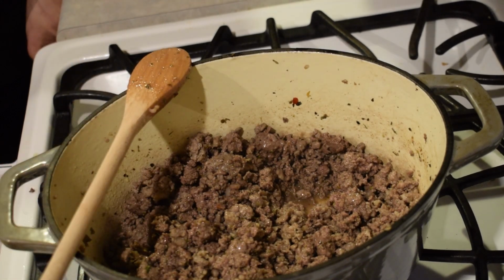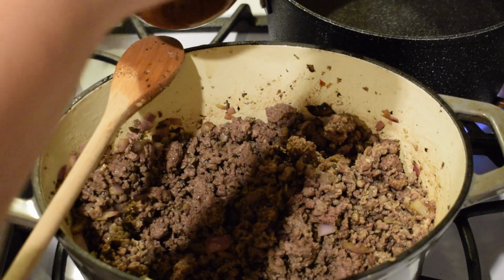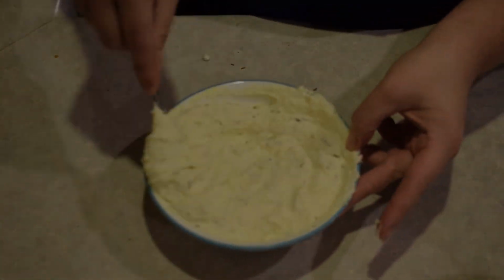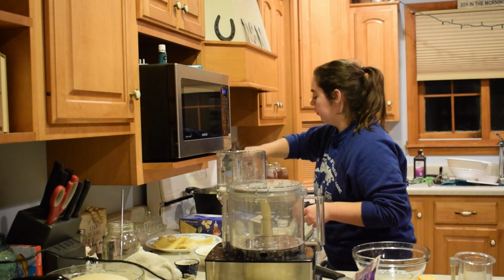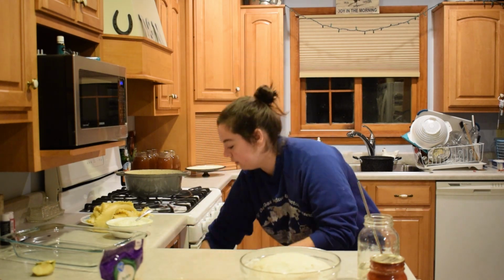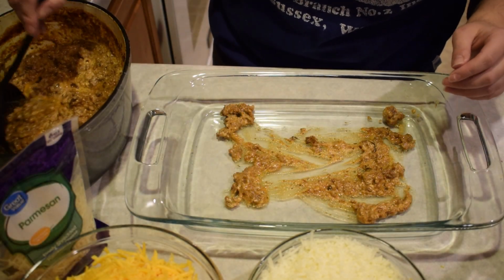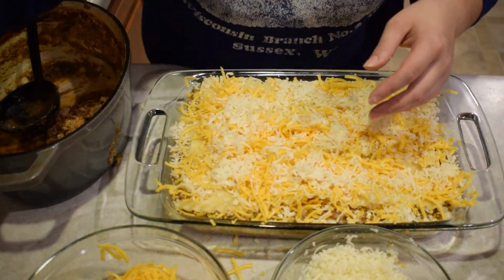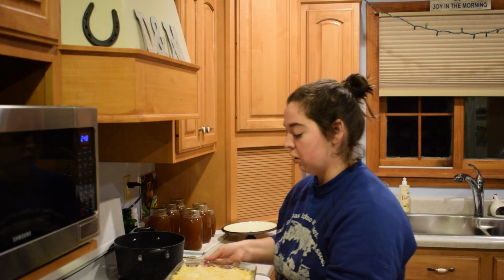Lasagna Recipe - Enough For Dinner & A Freezer Meal!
Come along as we make lasagna! We'll make enough to have dinner and have a convenience freezer meal for a day we don't want to cook!

Recipe:
Meat Sauce:
2#Protein of choice
About 2 tsp. Italian Seasoning
1 Onion
Diced Mushrooms
3-4 cloves garlic
Sauce of choice (homemade, store-bought, use your favorite!)
White Sauce:
16 oz. Ricotta Cheese
1 Egg
Pinch of salt
1 tsp. Italian Seasoning
Shredded Cheese(s):
Use your favorite cheese to make it your own!
We like - Mozzarella, Cheddar & Parmesan

Bake @ 350° until warm through center (about 30-45 minutes)
To cook from frozen: remove from freezer, allow to thaw, bake as listed above!